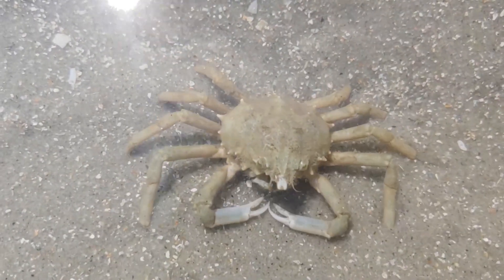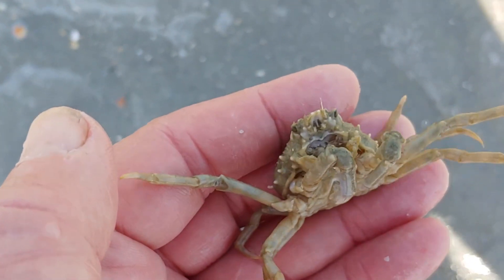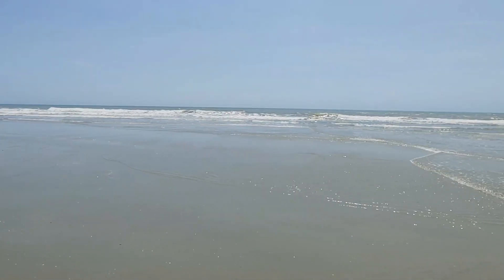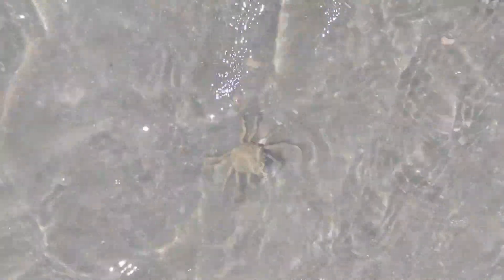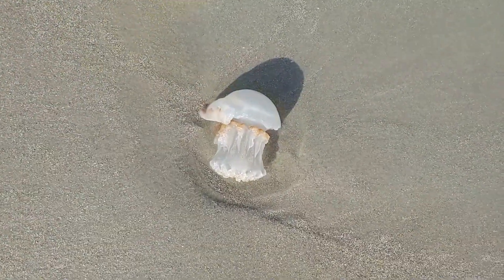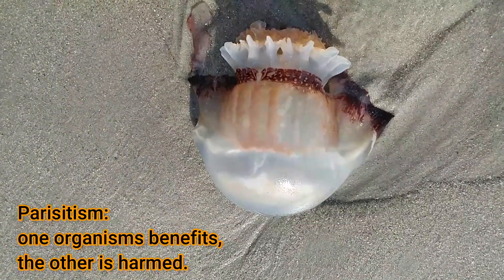The Cannonball Jellyfish and spider crab's amazing relationship!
I discovered a spider crab  (Libinia dubia) (Stomolophus meleagris)  resting in the shade of a Cannonball Jelly (Stomolophus meleagris) while walking on the beach. Apparently it was no coincidence to find these togther. Learn more about this symbiotic relationship between these two species. I introduce Mutualism, commensalism and Paristism in this video.